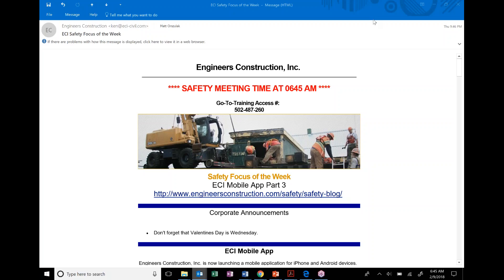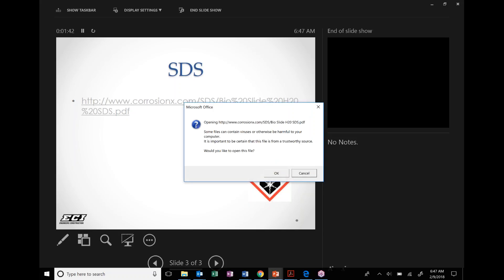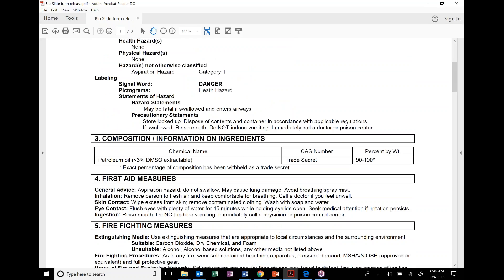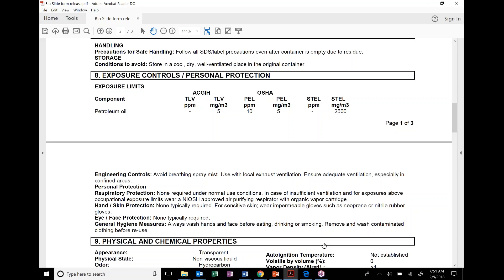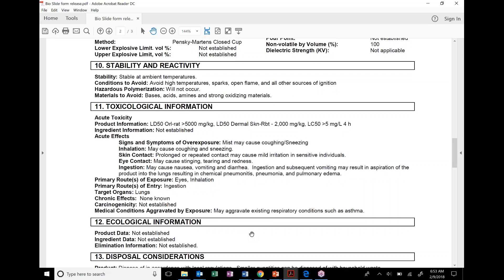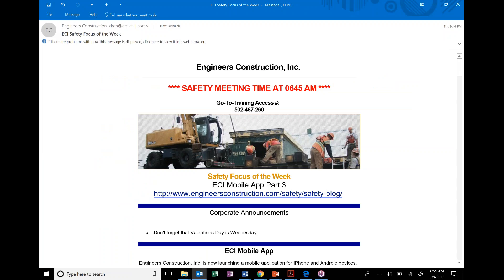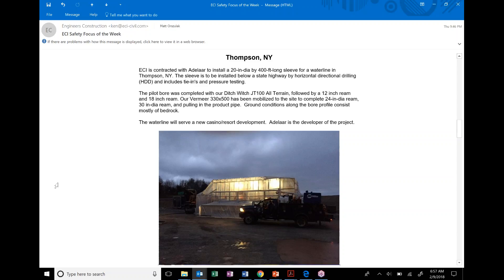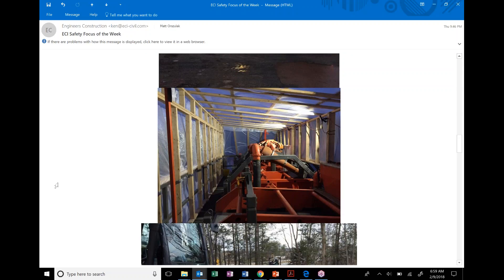2018-02-09 Friday Safety Focus of the Week